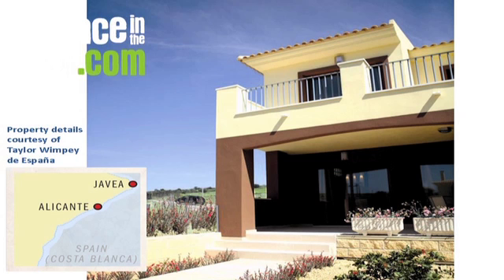Jonnie Irwin and Jasmine Harmans advice on buying a property in Spain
A Place in the Sun TV presenters Jonnie Irwin and Jasmine Harman give their advice on buying a property in Spain.